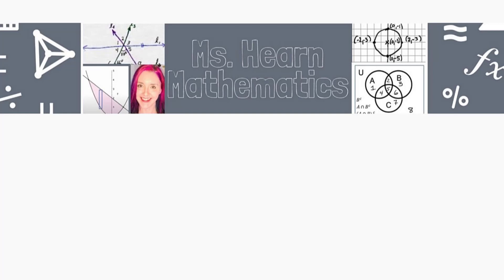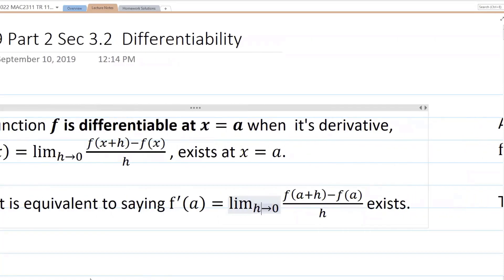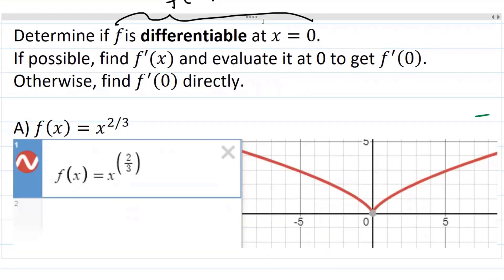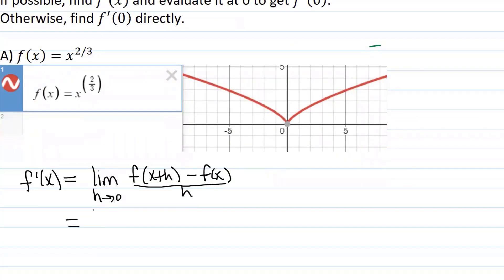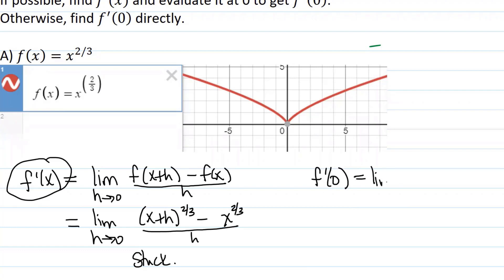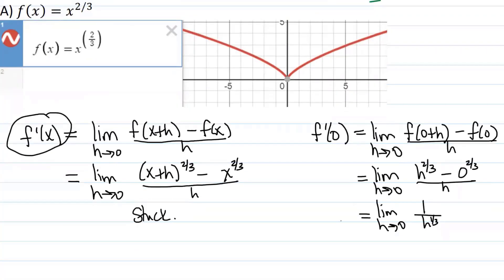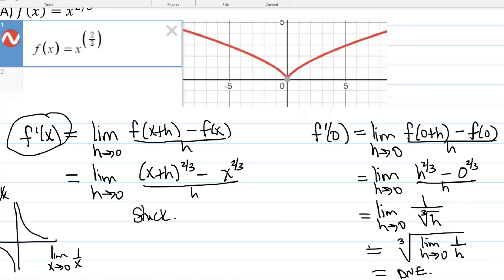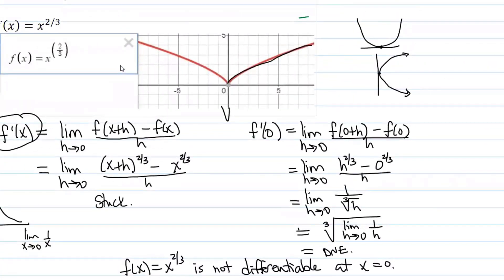Differentiable Functions Part 1: Determine if a Function is Differentiable at a Point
This is an excerpt from a Calculus 1 lecture in which we define what it means for a function to be differentiable at a point and then determine whether or not f(xz)=x^(2/3)  is differentiable at x=0.